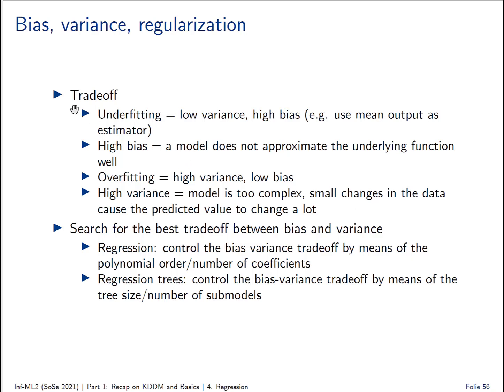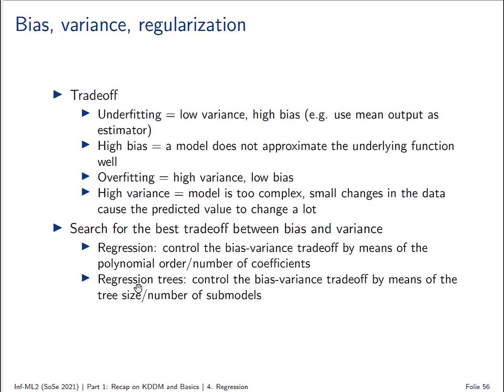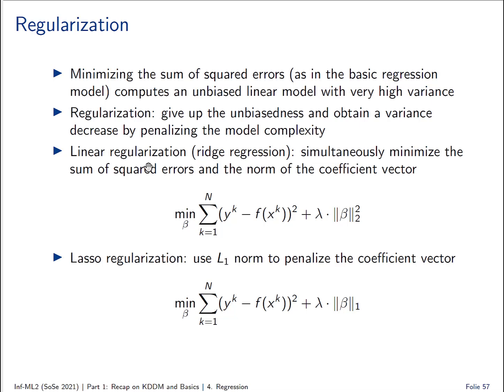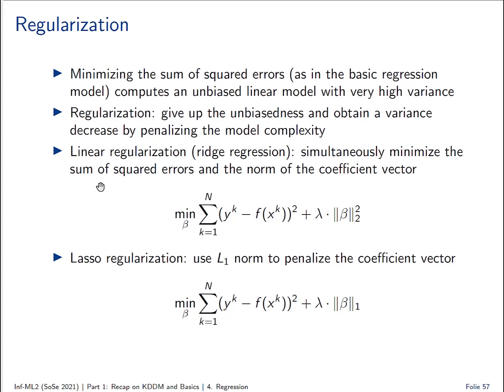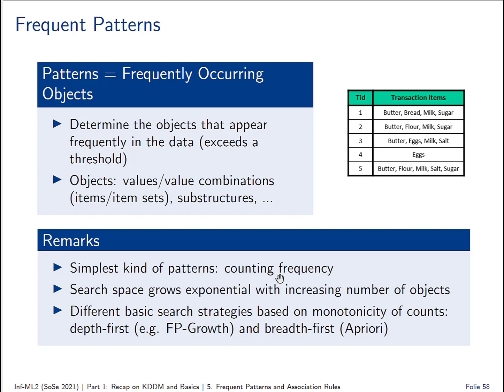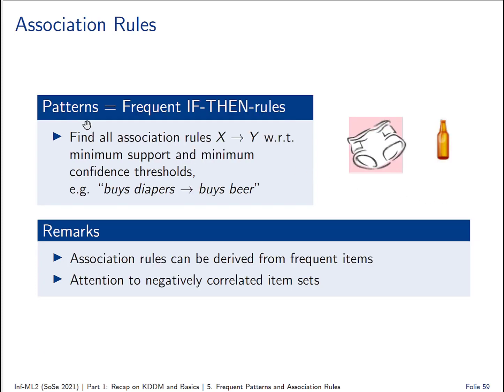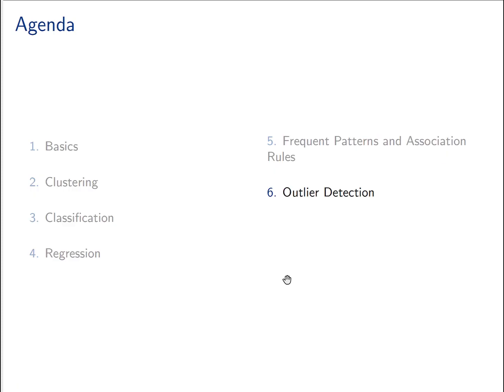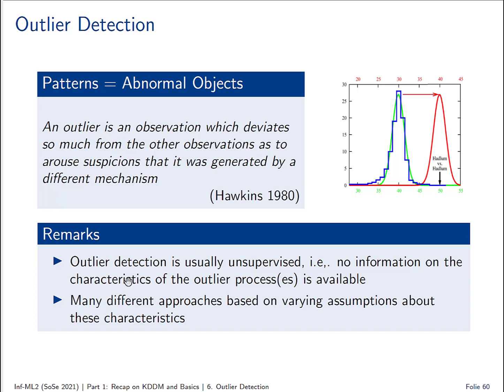01 Recap 14